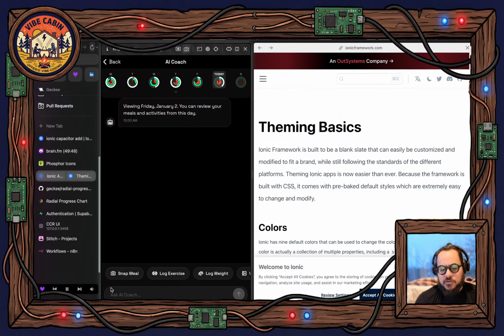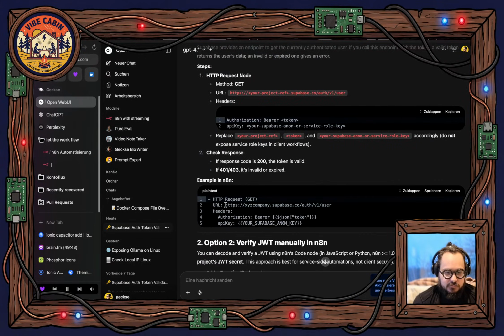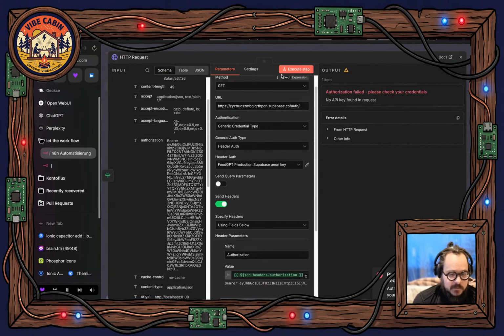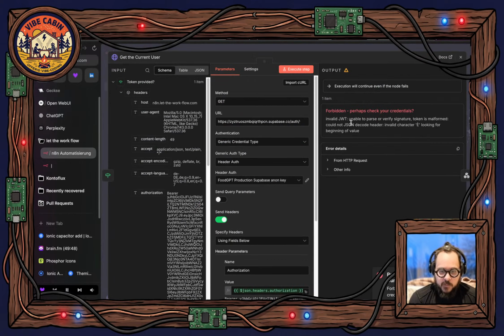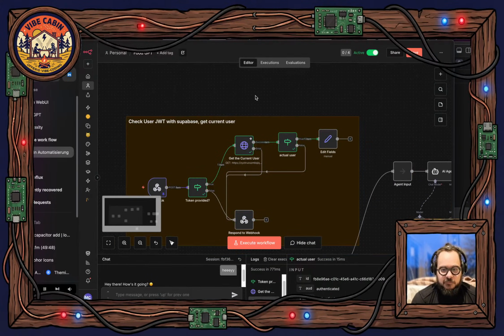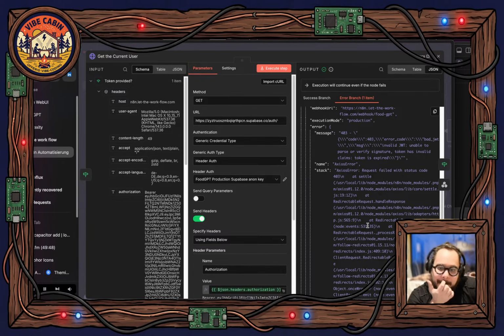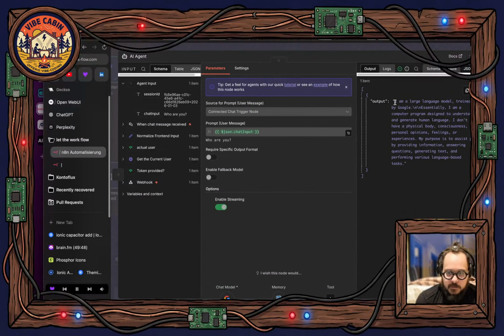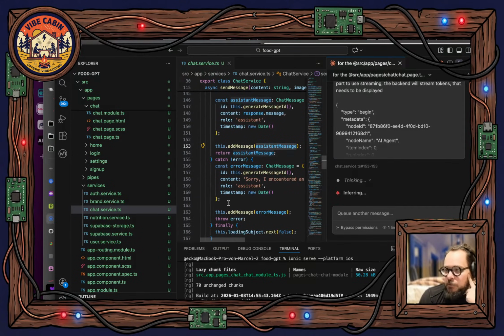Building the Multi-Tenant n8n Agent – Vibecoding off-grid with local AI